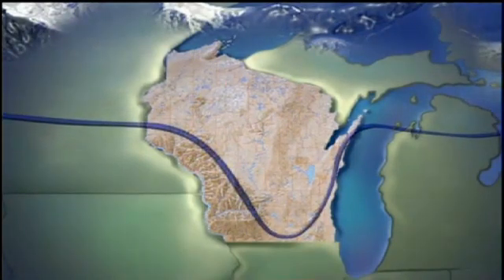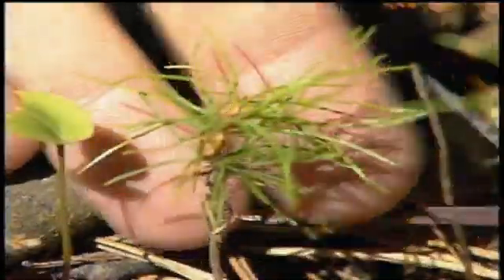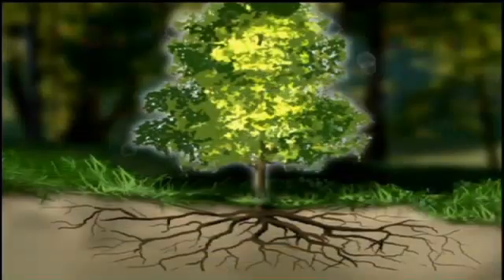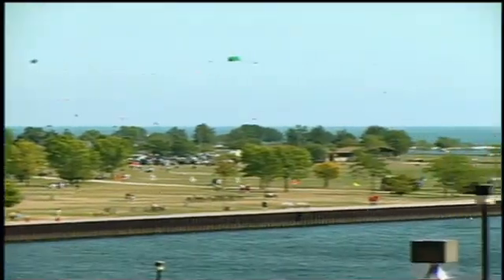Forest Communities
This video can be used to introduce forestry to students with the LEAF, Wisconsin's K-12 Forestry Education Program’s Forestry Education Kit.

Part of a series of videos that includes:
Overview: Rationale for Forestry Education
What Is a Forest?
Why Are Forests Important?
How do we Sustain?
What Is the Future?
Wisconsin's Forest Communities
How Are Forests Managed?